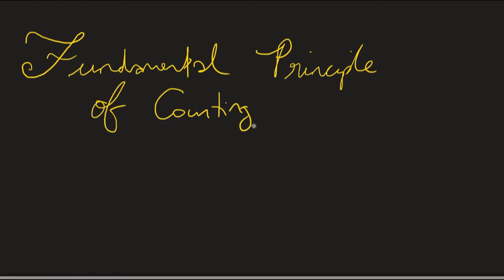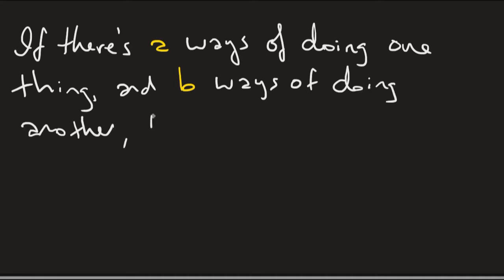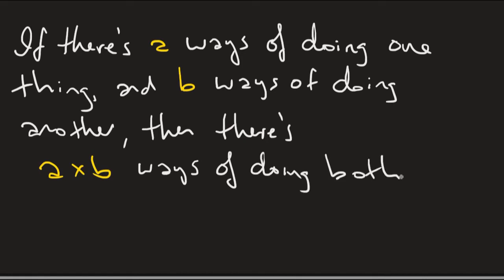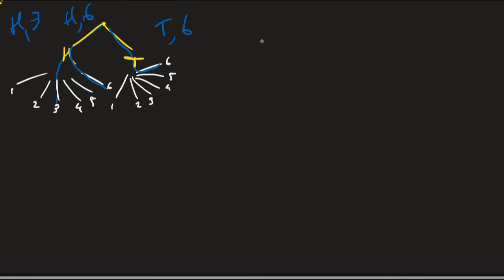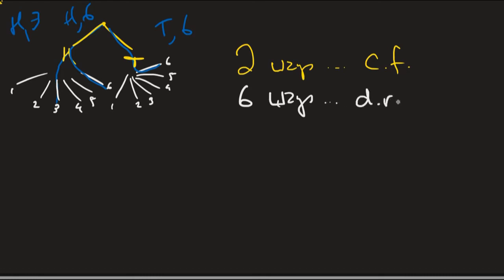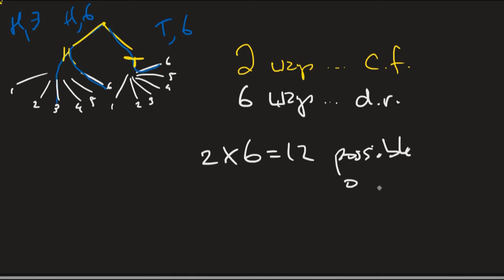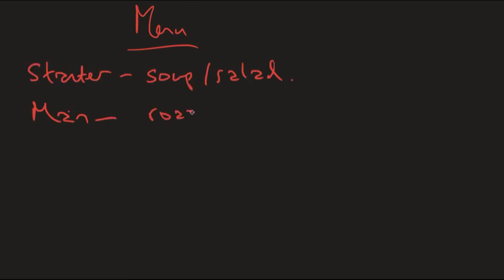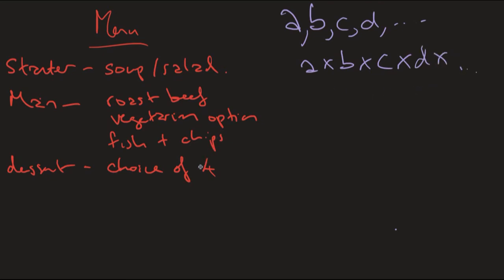Probability - Counting 3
Third video in the series on Leaving Cert Probability, covering the fundamental principle of counting outcomes with more than two events.